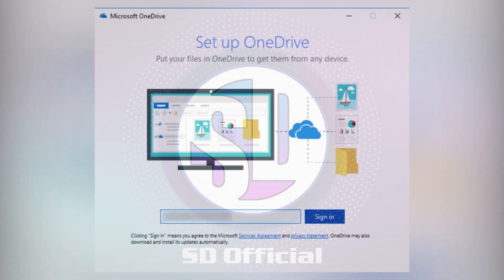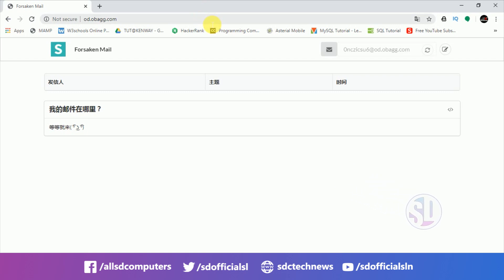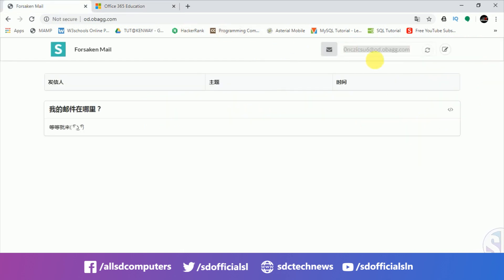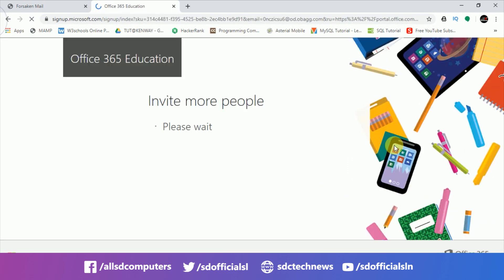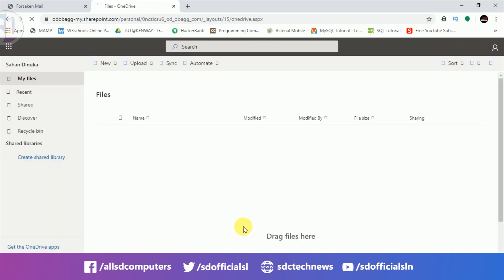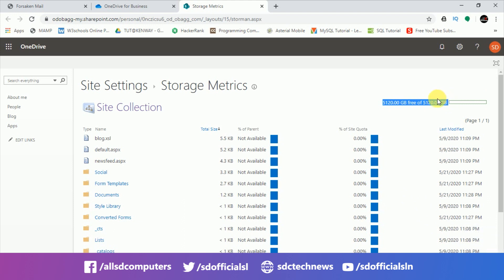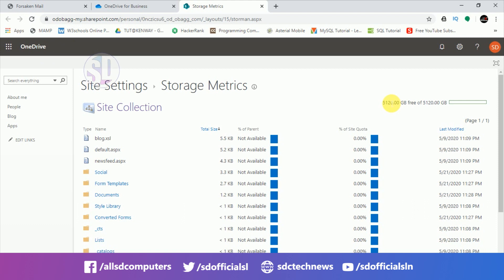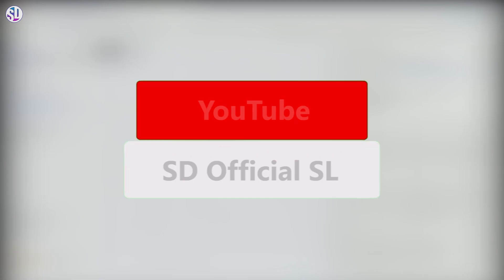How to get OneDrive free 5TB Storage space | Sinhala | SD Official SL